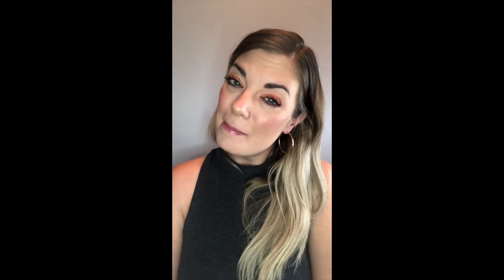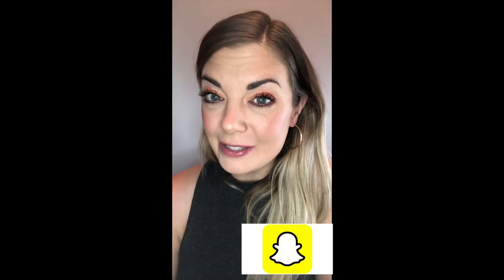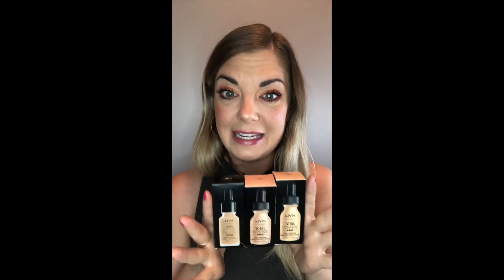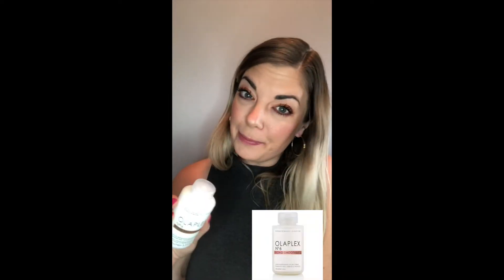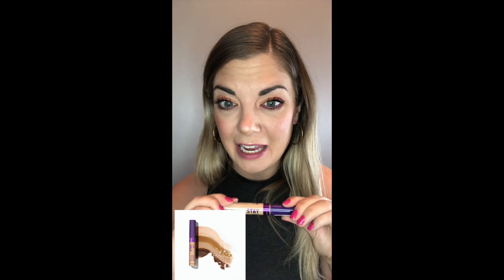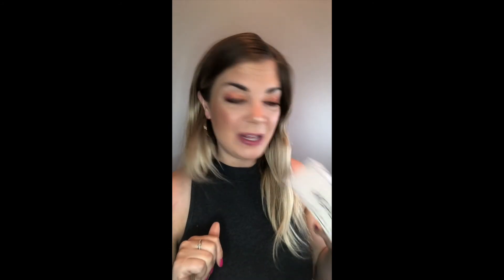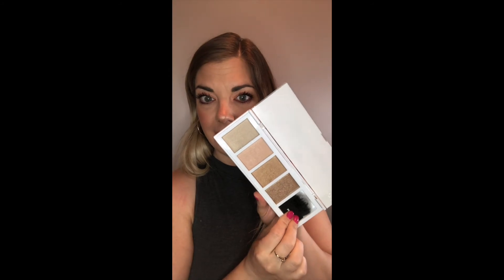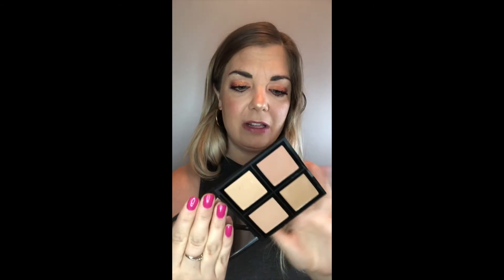MY FIRST MAKE UP HAUL!!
I was so excited about starting this YouTube channel that i got carried away and bought so much new stuff and i can't wait to show it all to you!

Products listed in this video with shopping links!
*L'Oreal Infallible up to 24H Fresh Wear Foundation in a Powder
*Olaplex No. 6 Bond Smoother Reparative Styling Crème
*NUDESTIX Nudefix Cream Concealer
*Urban Decay Eyeshadow Primer Potion - Original
*BECCA Cosmetics Sunlit Bronzer
*BECCA Cosmetics Shimmering Skin Perfector® Pressed Highlighter
*Benefit Cosmetics Cheek Party Blush and Bronzer Set